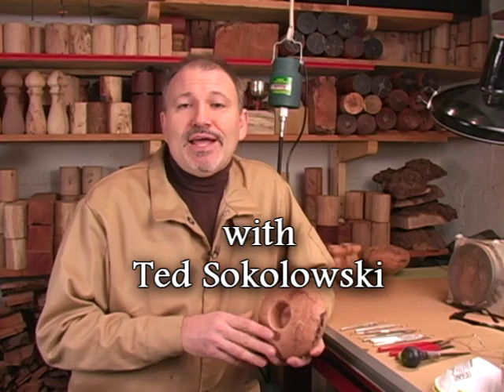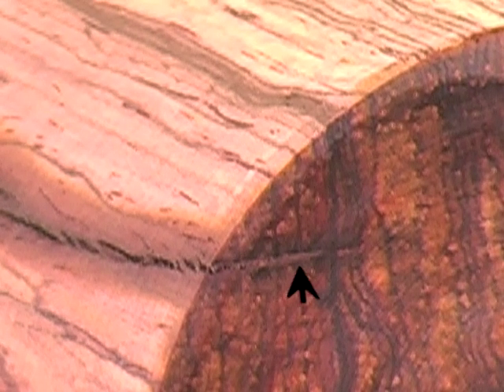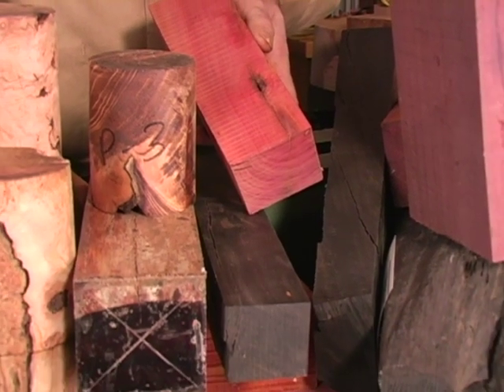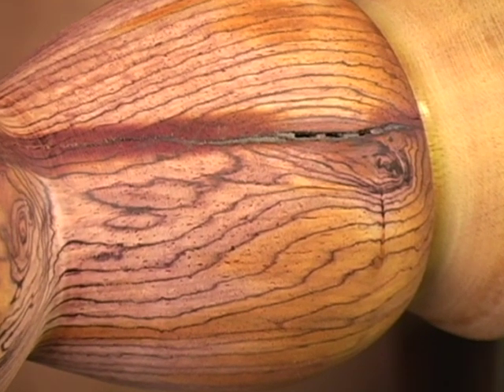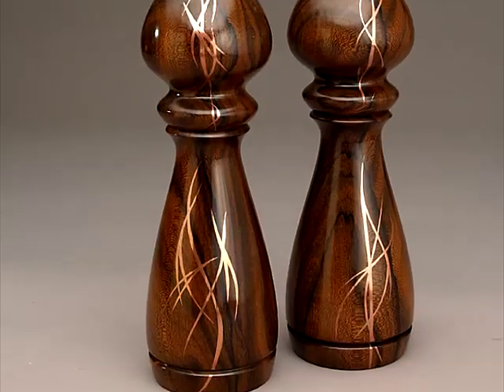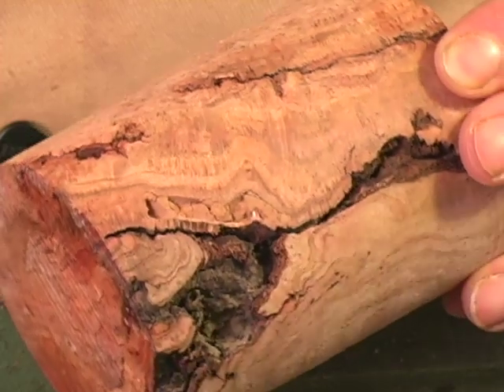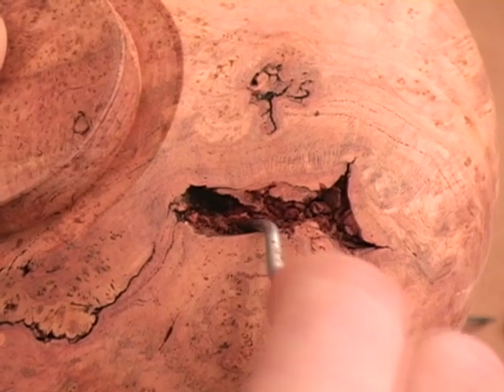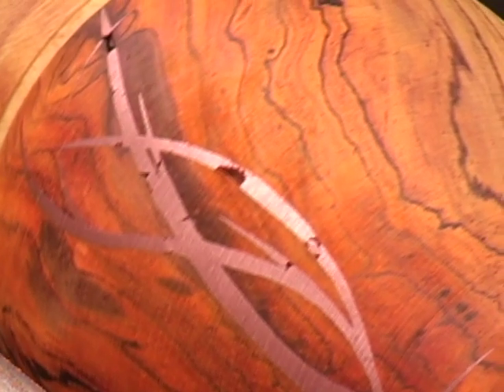Metal InlayTechniques for Woodturning & Woodworking with Ted Sokolowski - DVD Trailer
Trailer for Ted Sokolowski's DVD on Metal Inlay Techniques for Woodturning & Woodworking. Inlay copper, brass, bronze, aluminum or tin into wood projects for a unique look on what otherwise may be considered blemished wood.